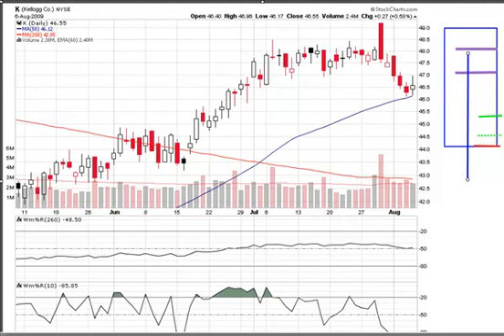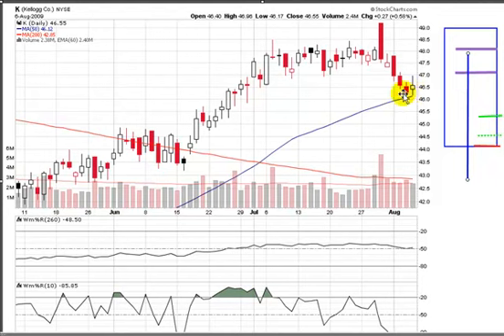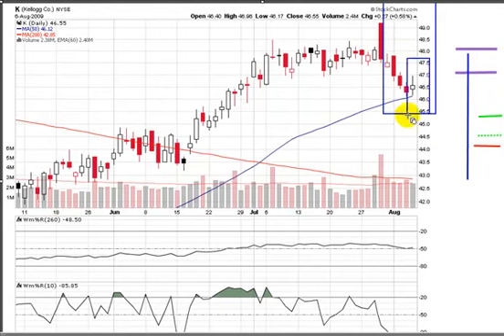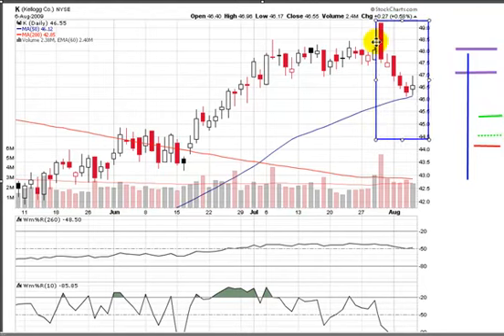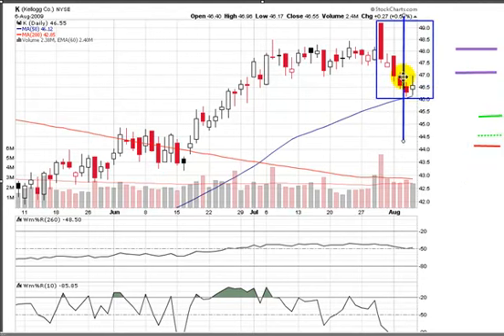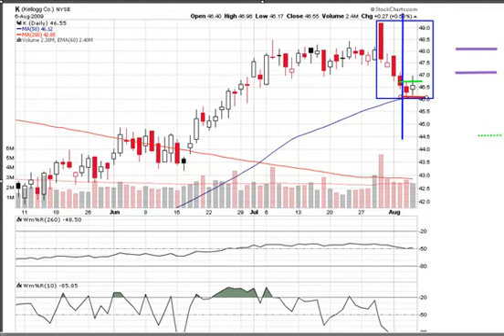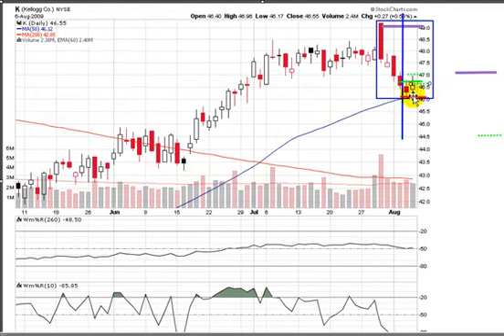5DD continuation pattern in K